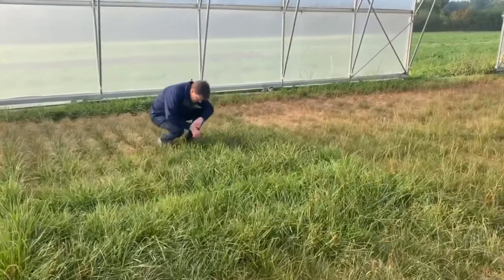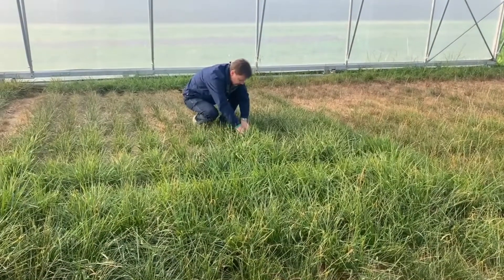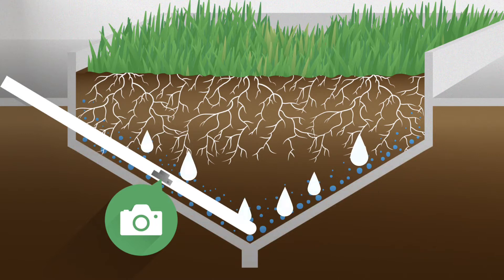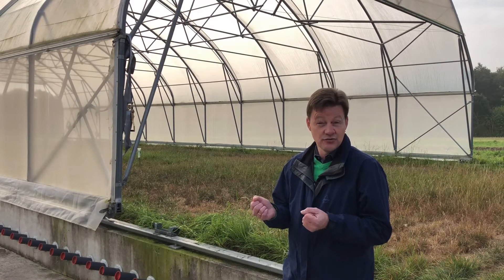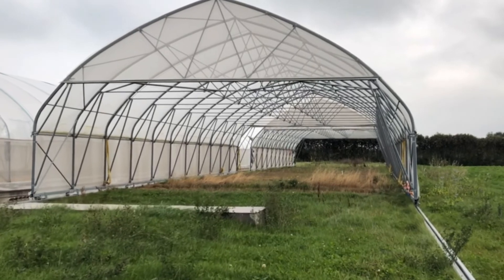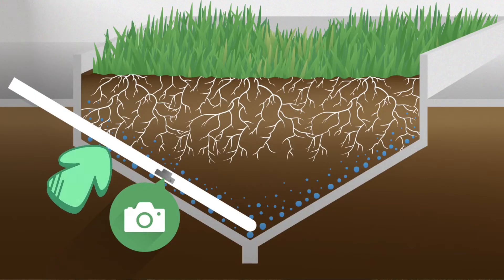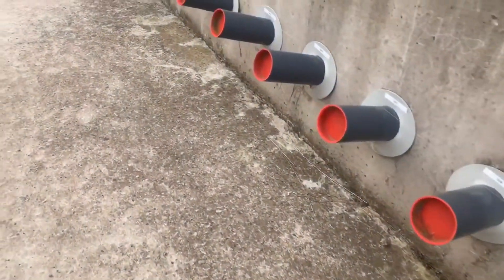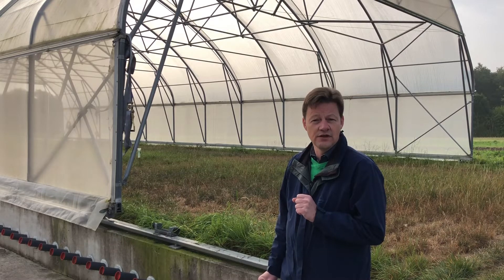What is RadiMax? | DLF Seeds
RadiMax – Deeper rooting means stronger growth and better stress tolerance
RadiMax is helping plant breeders choose varieties that develop deeper roots to withstand the more frequent droughts that climate change will bring.

Farmers and amenity managers faces great challenges with regards to forage and turf growth. Climate change has already had an effect on agriculture, parklands, and other areas of green turf grass.